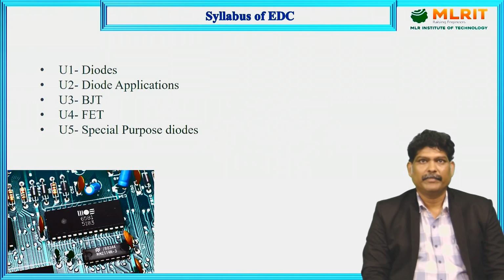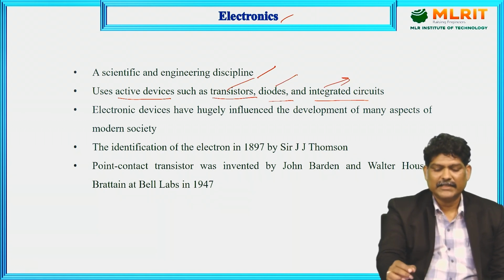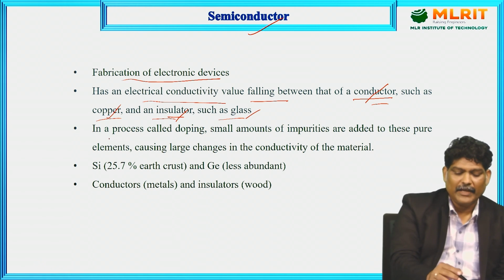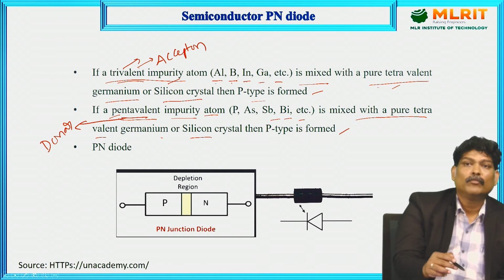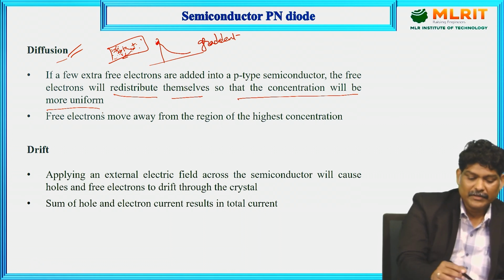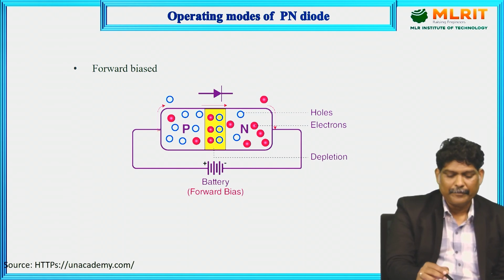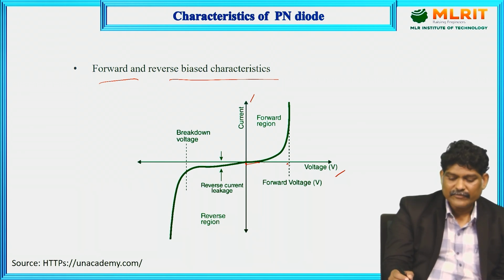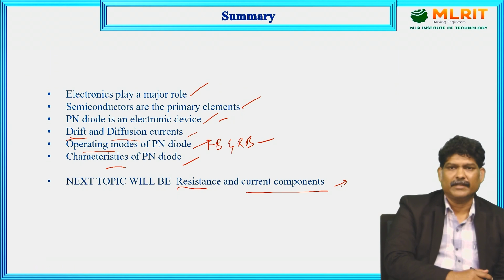LEC01| EDC | Introduction to Electronic Devices and Circuits By Dr. Kiran Chand Raavi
LEC01|Electronic Devices and Circuits | Introduction to Electronic Devices and Circuits By Dr. Kiran Chand Raavi
Hyderabad.